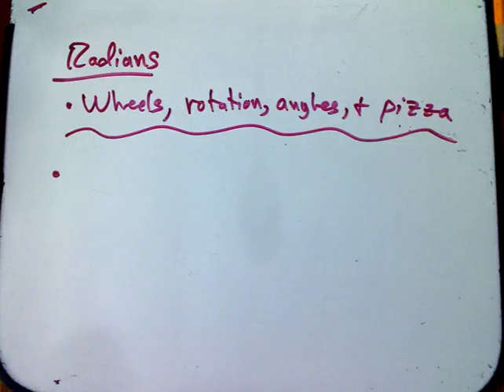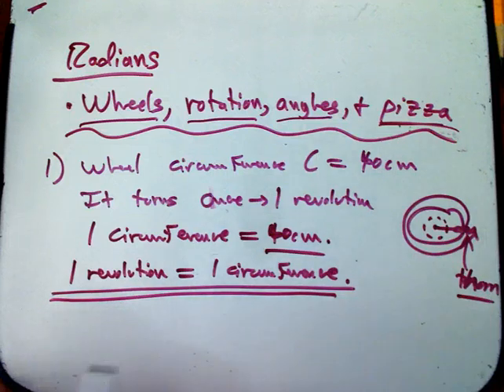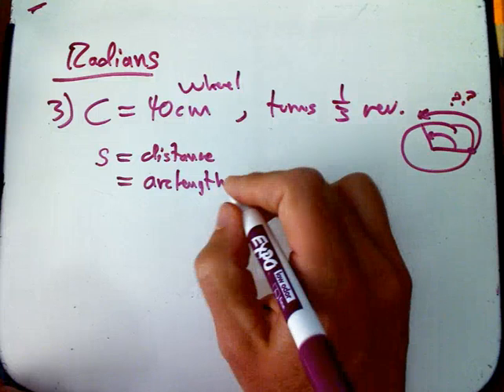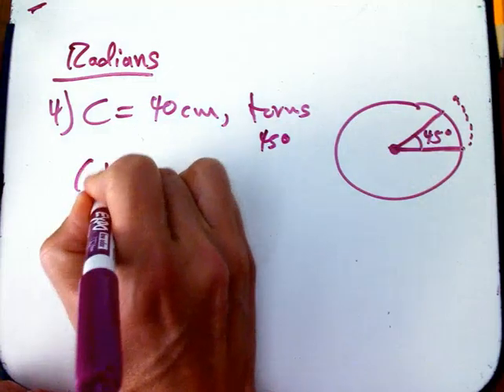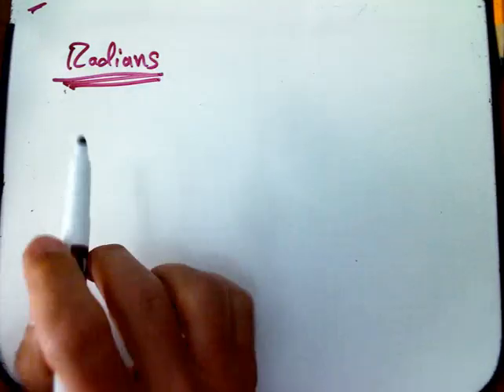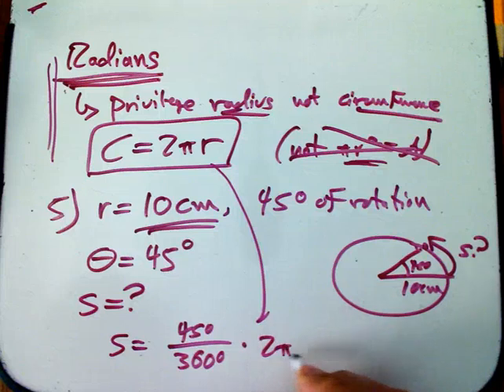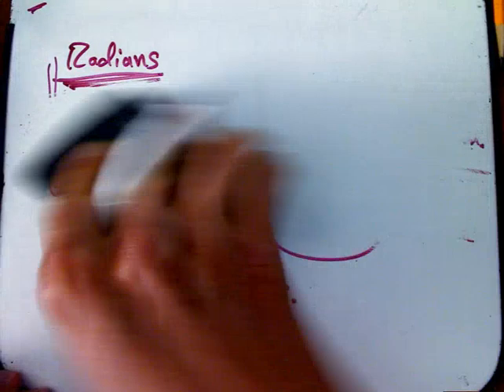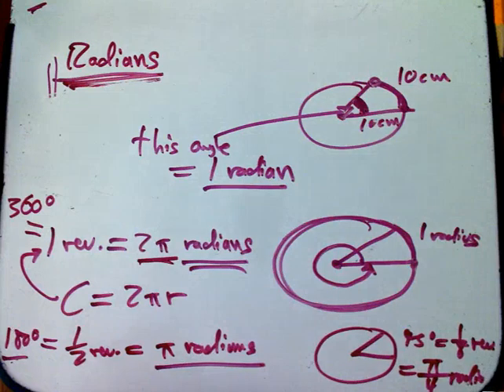Radian intro (new version)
I introduce the idea of radians by first talking about measuring circles in terms of circumferences (which tends to be more natural for students) and then noting that the same idea leads to radians when we use the radius of the circle as our basic unit instead of the circumference. I'll do more specific examples in a separate video.